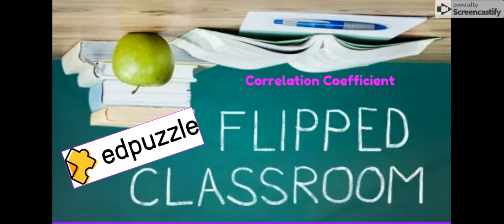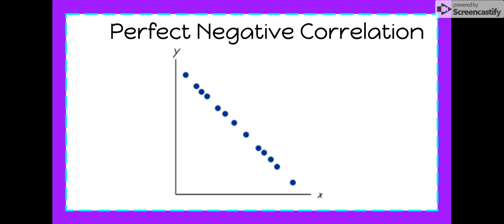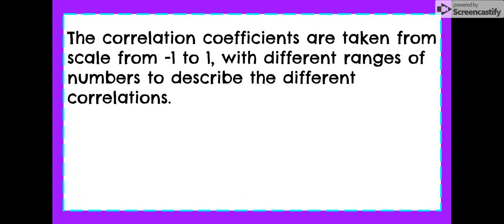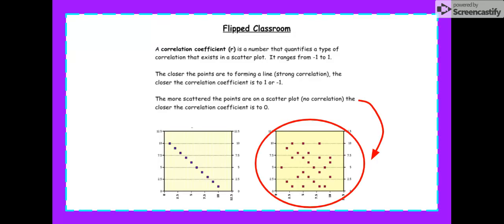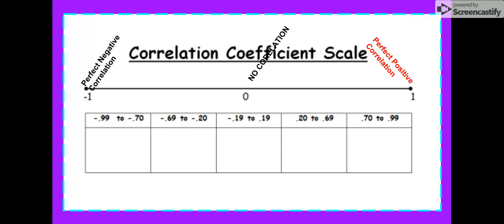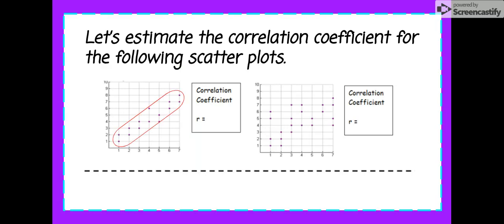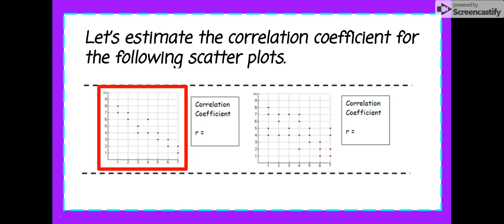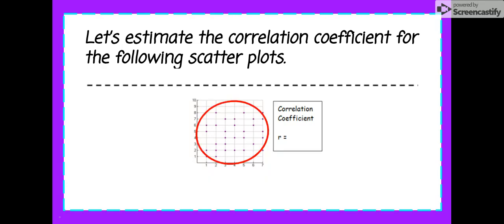Correlation Coefficient - Google Slides